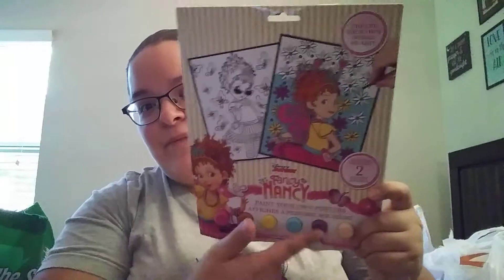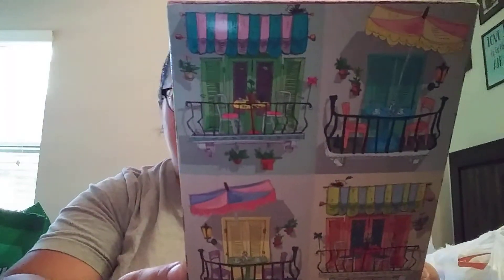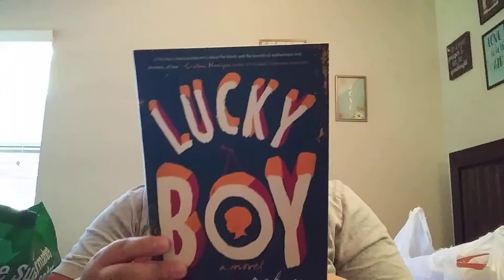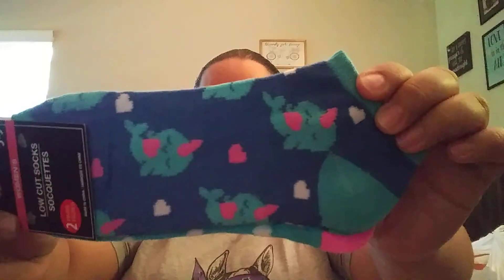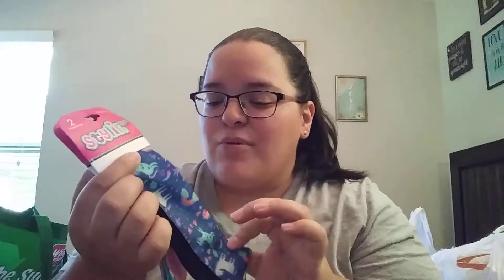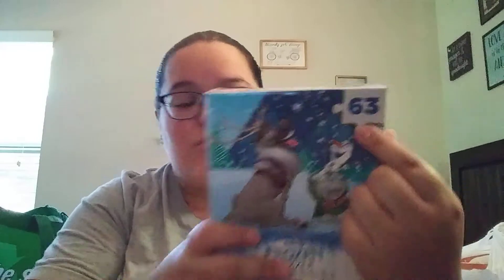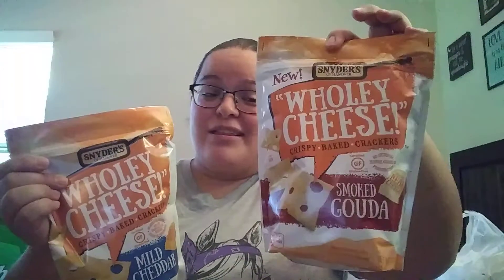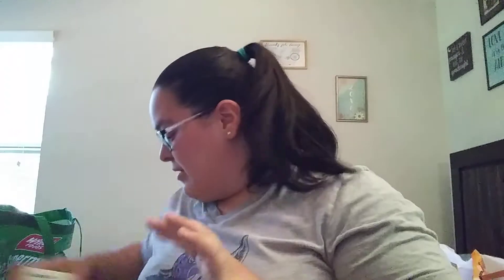A Random Dollar Tree Haul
Uber Eats- $5 off first order
eats-mirandap2126ui